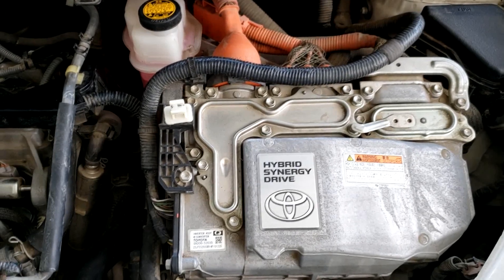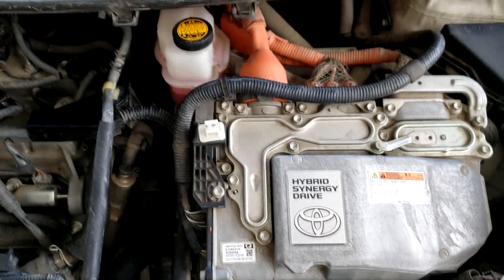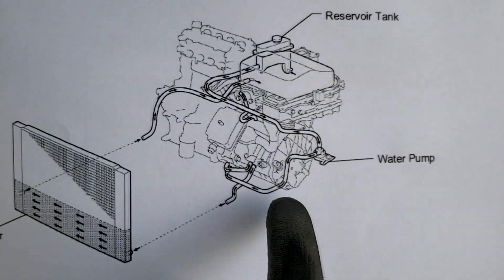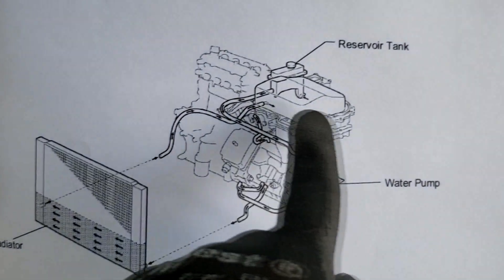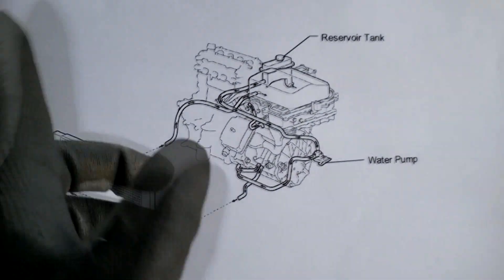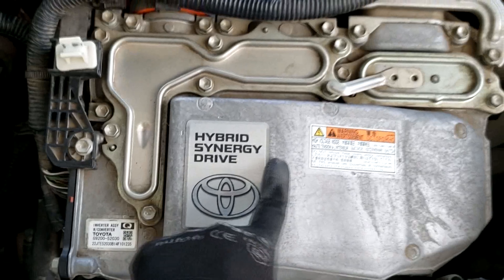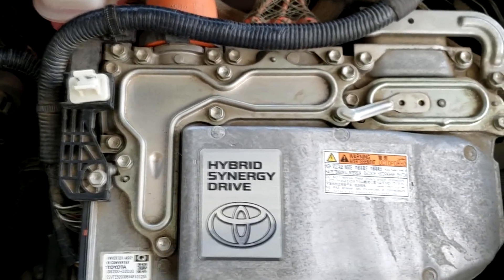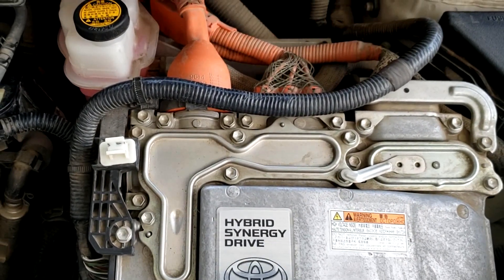Toyota Prius and Aqua DTC Code P0A93 and P261B in URDU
Fault Codes Under Discussion are

P0A93 and P261B - Both Related to the Coolant Pump Motor